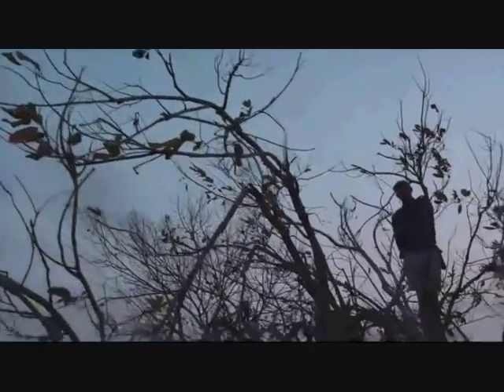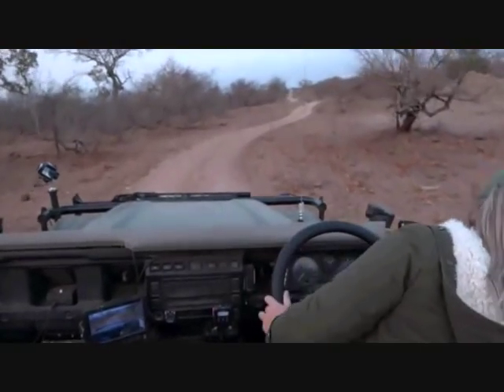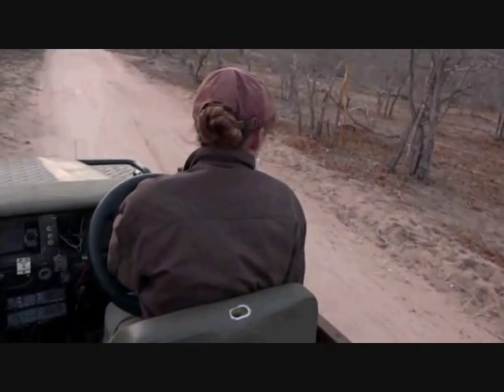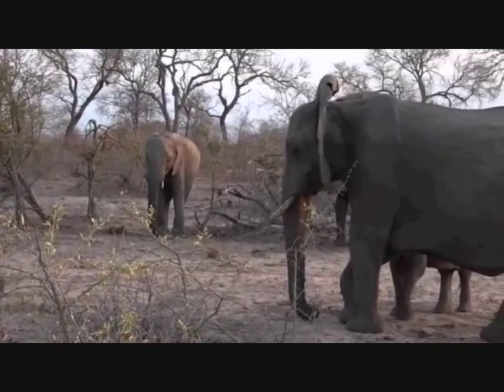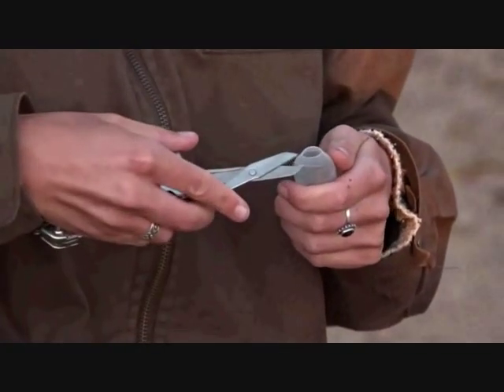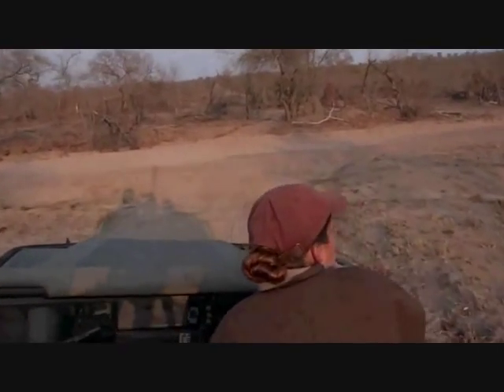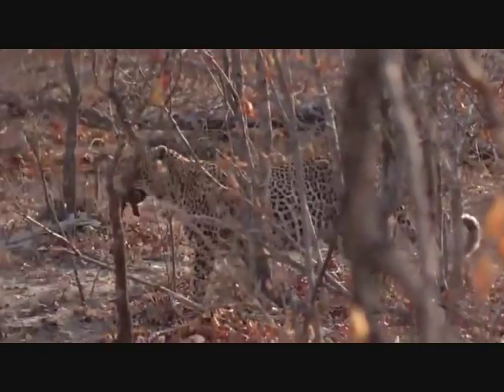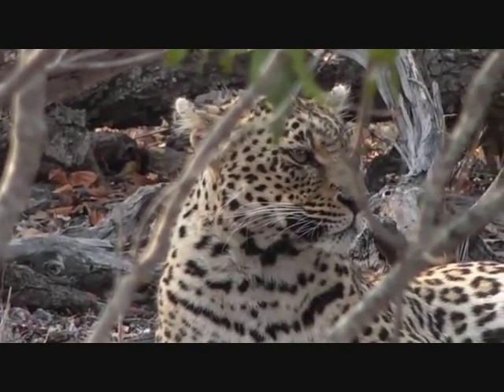Part 1 Wild Earth Live Safari Drive at 6:00 AM on Sept 10, 2016 ( Shadow )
Shadow at 52:30, 1:07:03, 1:16:56
Also Ellie 20:02, Termites and Ants 29:20, more Ellies 33:43, James found and Ellie tusk 46:04, Crested Barbet 48:12, Drive Ant 50:28 and Hyena 1:03:35